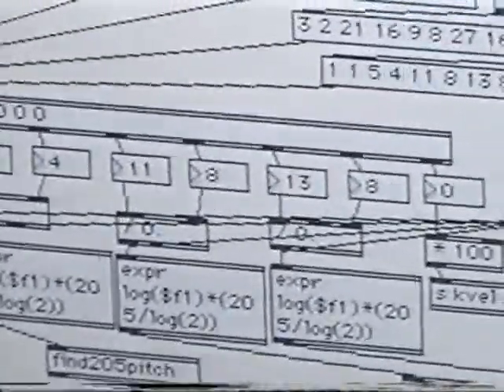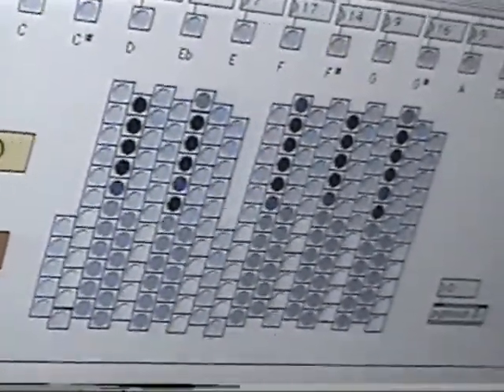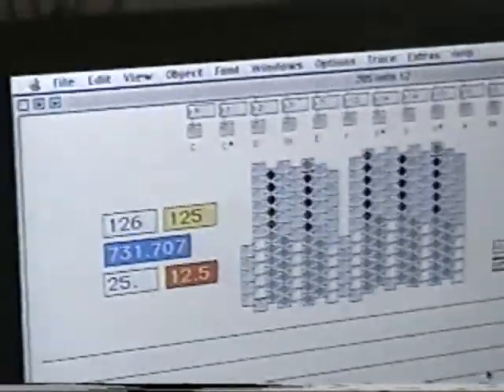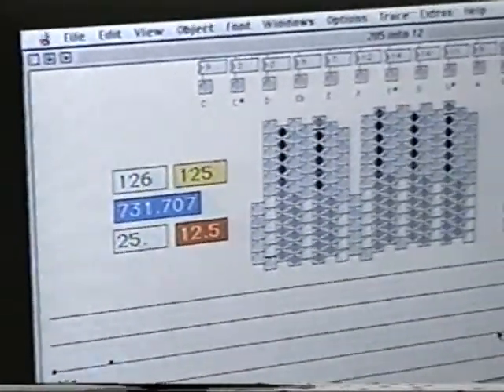The Goose - part 3, check out the chord buttons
It's The Goose, in Chicago, in 2001. This is before the Tonal Plexus layout was redesigned to be isomorphic, and you can see the original non-isomorphic Tonal Plexus keyboard layout on the computer screen in this video.